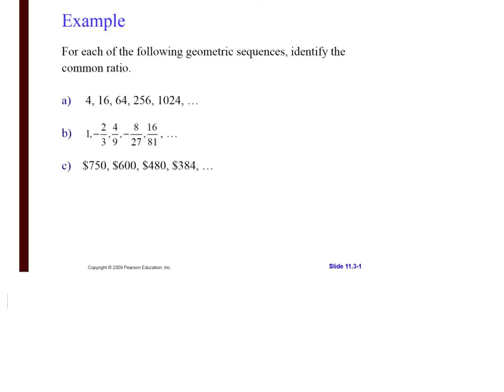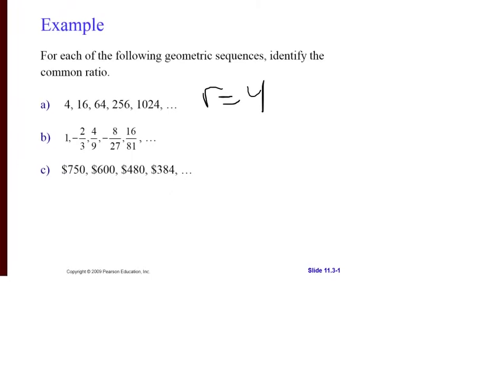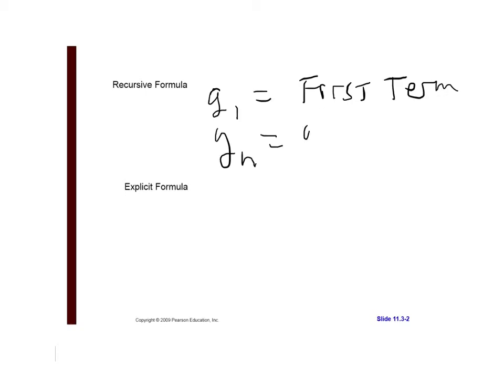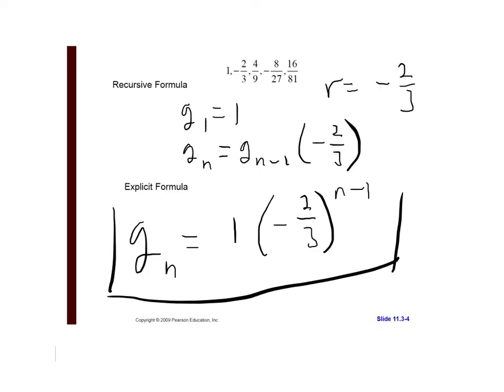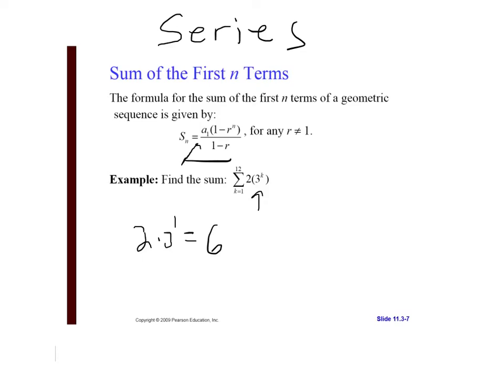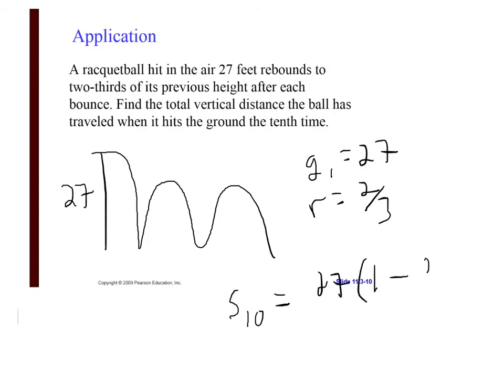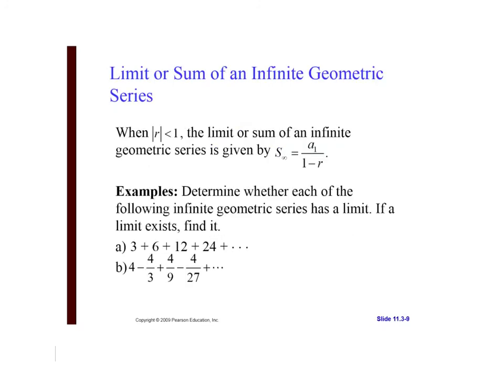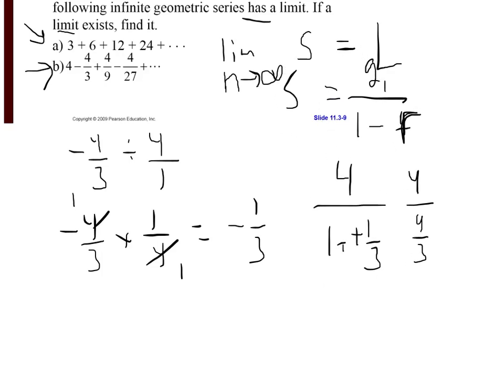Geometric sequence and series